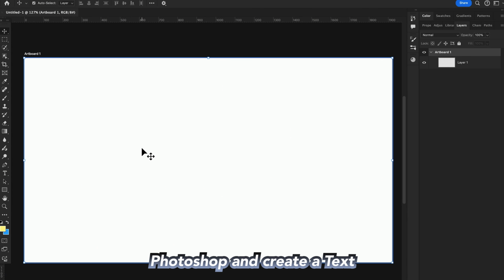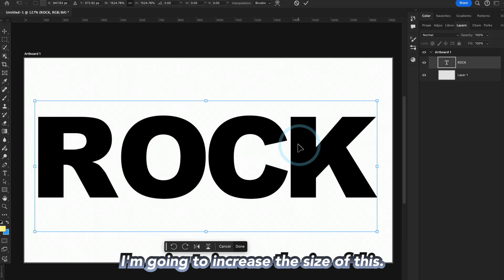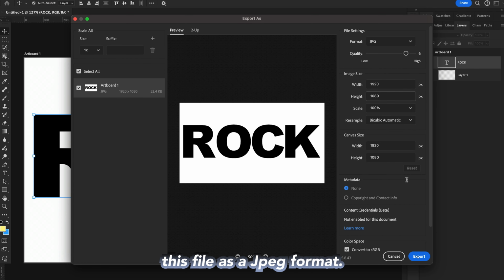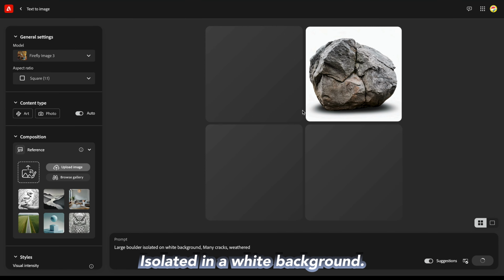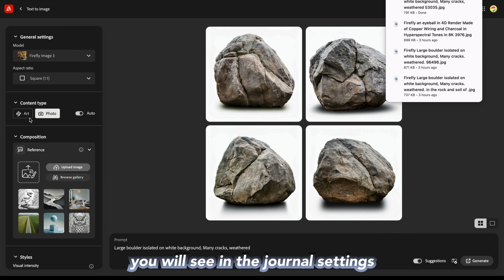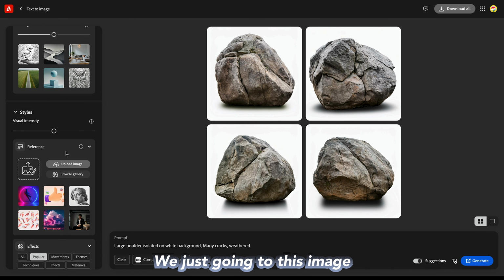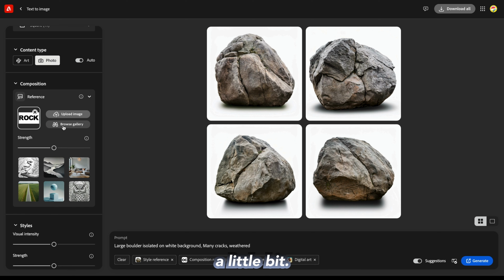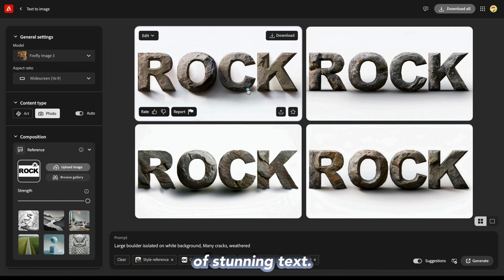Photoshop Quick Tutorial | Transform TEXT into Any Material with PHOTOSHOP 2024 and Adobe FIREFLY